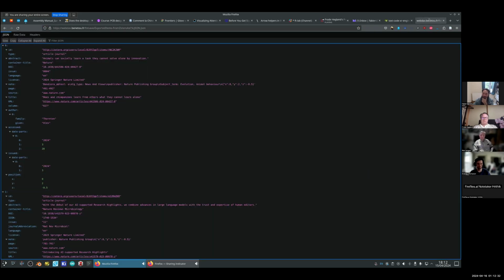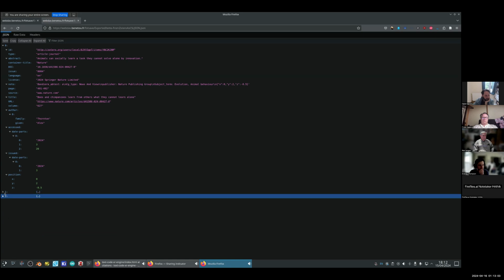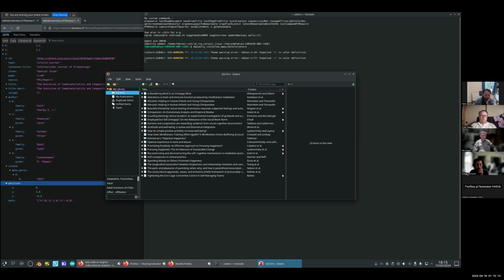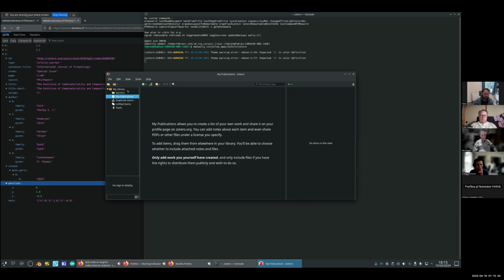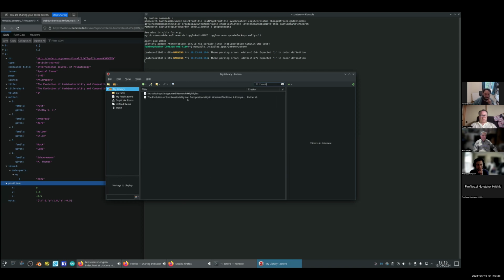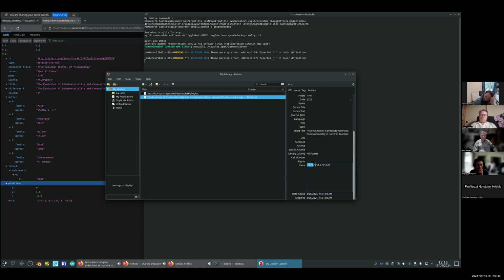15 April 2024 Spatial Document Format and Grammar in XR Development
AI Topics: Spatial grammar/scaffolding in XR, CSL JSON data exchange format, Visual meta and document positioning, Library vs workspace architecture, Inter-application communication protocols

AI: Summary

This meeting focused on developing technical standards for spatial document handling in XR environments. The team discussed implementing a "grammar" or scaffolding system for how objects snap together in 3D space, drawing parallels to Doug Engelbart's command language structure. Key technical decisions centered around data exchange formats, with Fabian proposing CSL JSON with position metadata stored in "extra" fields to enable cross-platform compatibility between his web-based XR environment and Andrew's implementation. The group worked toward defining what they jokingly called "SDF" (Spatial Document Format) - a structure using JSON to encode document positioning, library organization, and view specifications. They explored workflows for sending documents from Reader to webXR with specific view modes (like citation trees), handling multi-document workspaces, and establishing protocols for inter-application communication that would allow heterogeneous systems to exchange spatial and bibliographic data while maintaining their distinct visualization approaches.